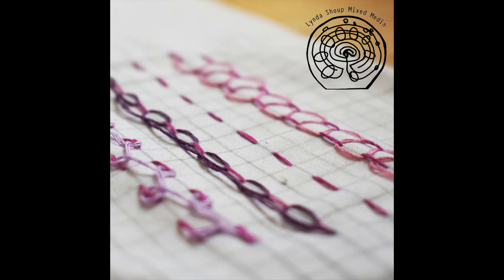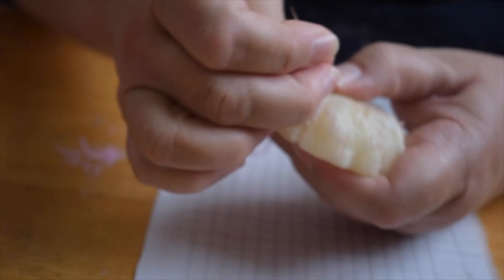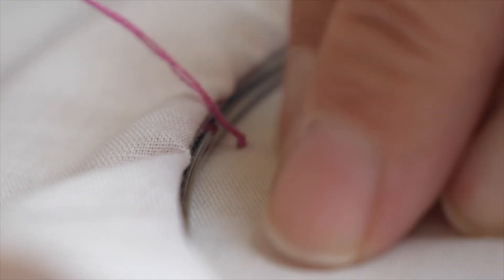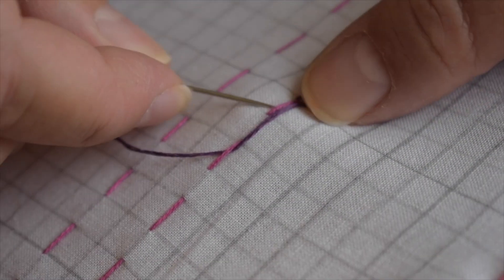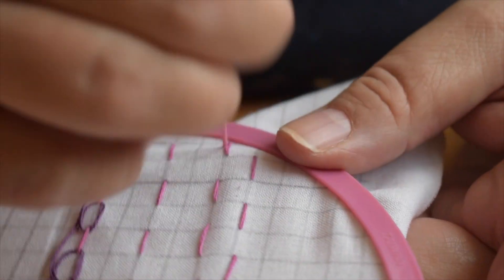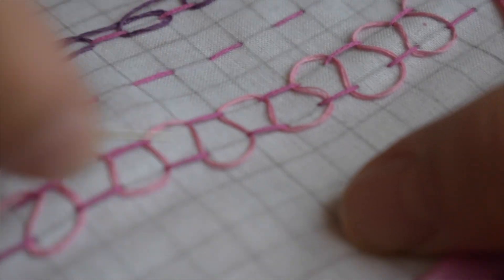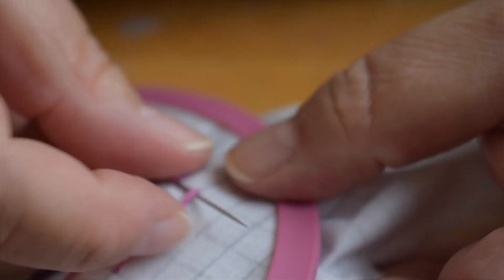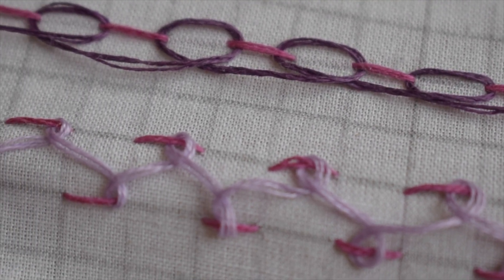Embroidery tutorial 1 - Running Stitch and variations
As part of National Embroidery Month, I want to provide tutorials of some basic stitches and a few variations so that there is something for people at different levels of familiarity with embroidery. We start with the running stitch, a stitch that has been used across times and cultures. After showing the running stitch I provide three ways to embellish the stitch. Hope you enjoy these stitches.